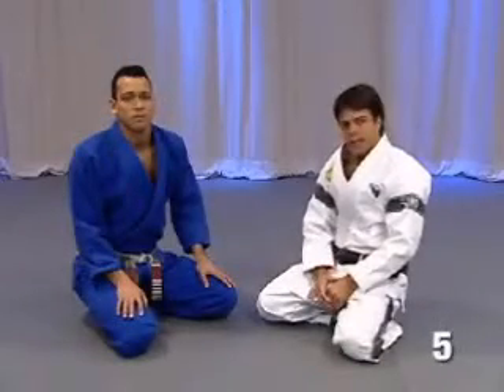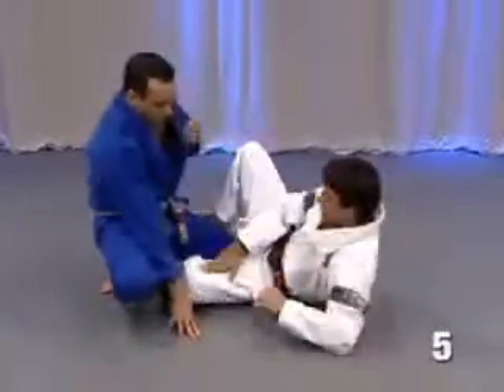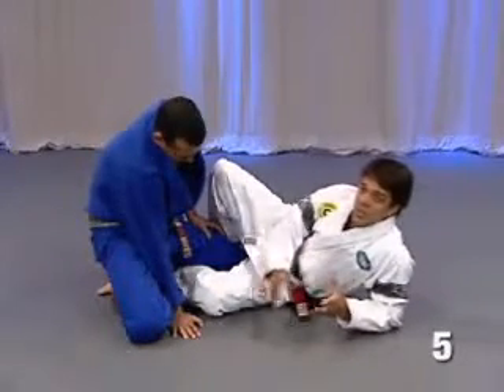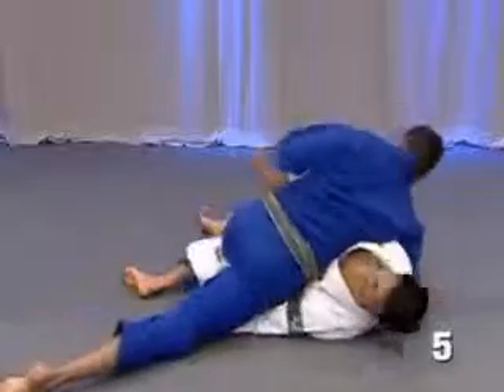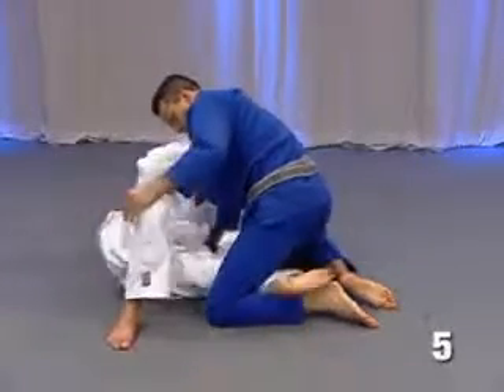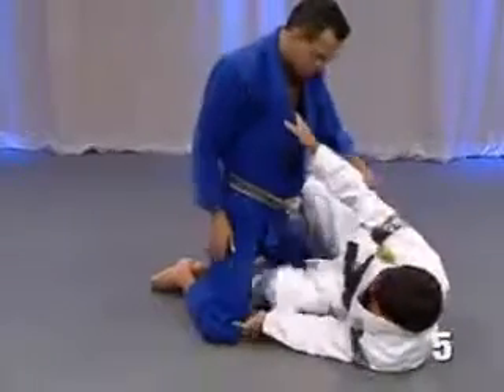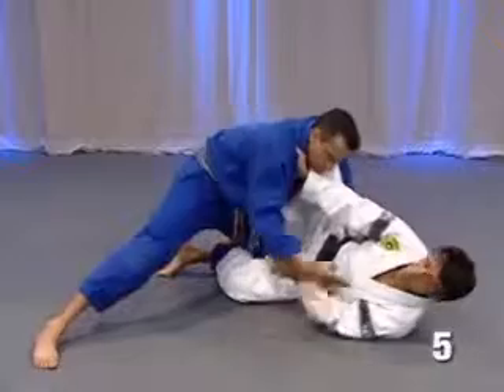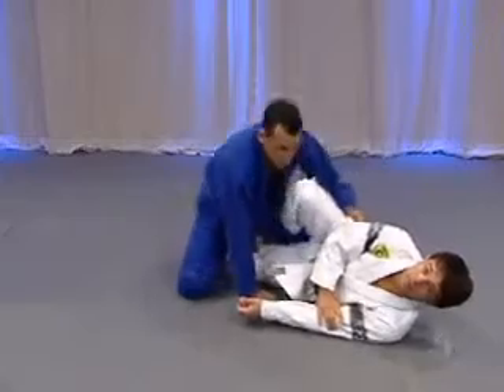5 Bottom leg position